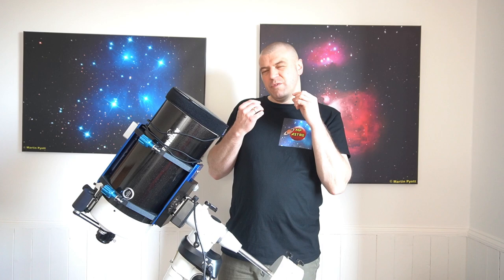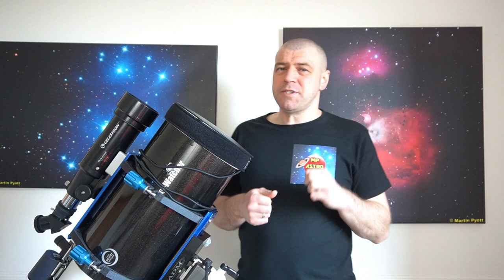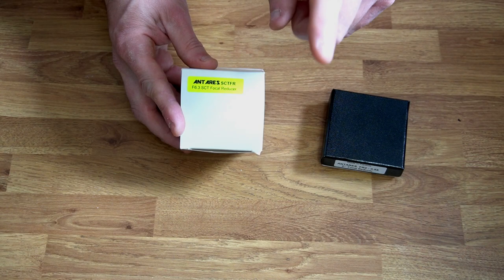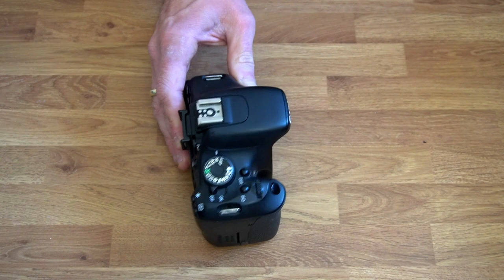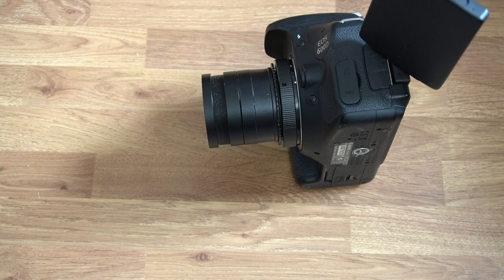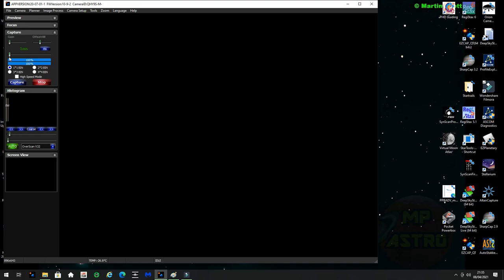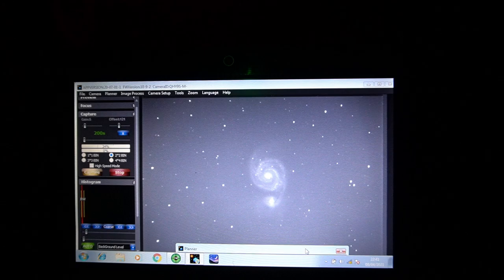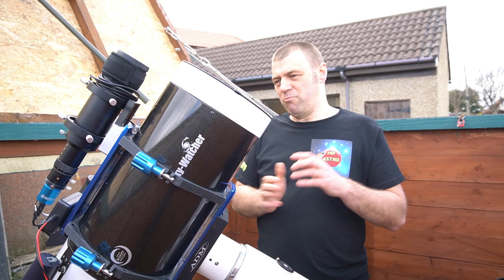Converting a SUPER TUNED MAK 180 to a DEEP SKY ASTROGRAPH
Can a 180mm Maksutov telescope ever be used as a Deep Sky imager???
Hold my beer and LET'S DO THIS!

Please hit a like, share this video and if you just visited my Channel, please subscribe and hit the notifications bell, so that you don't miss out any videos I put out. There will be many more video content like this which will give practical useful info to help newcomers and the astro community to undertake Astro practical tuning, to let viewers get see the Astro equipment I review in detail with my own opinion and experience with the equipment I own, (Hence I am not endorsed with any sponsors to give biased unrealistic reviews).

So please everyone show your support to MP ASTRO and subscribe onto my channel, if you want to see real authentic reviews and modifications that do work and have been tested out by myself.

RVO Optics products:

ANTARES 0.63X Focal Reducer

ANTARES 0.5x Focal Reducer

60mm Guidescope featured on video: